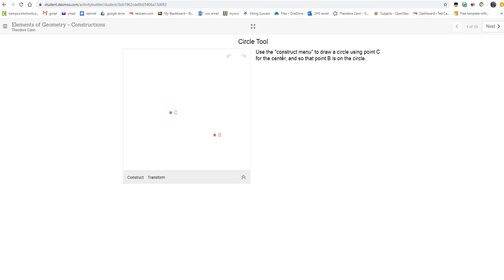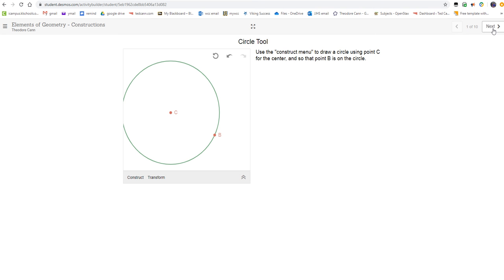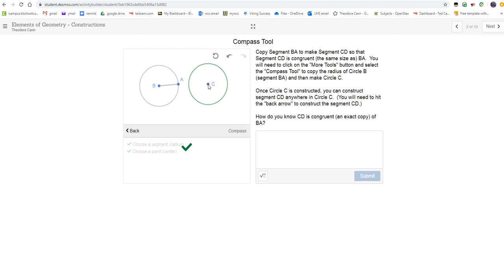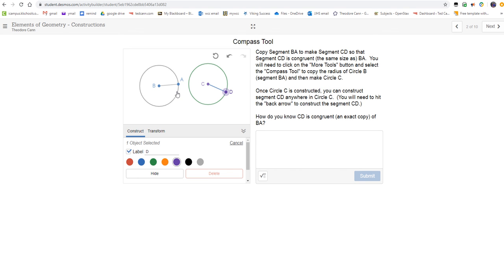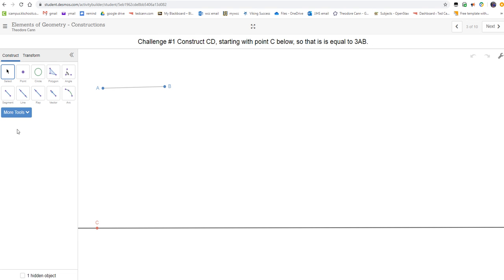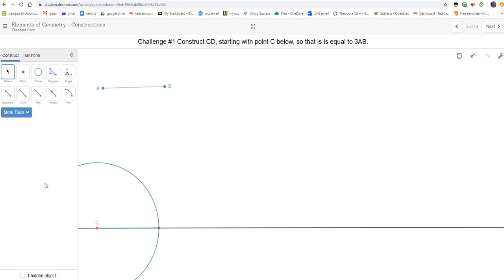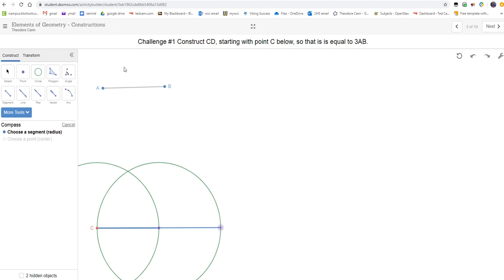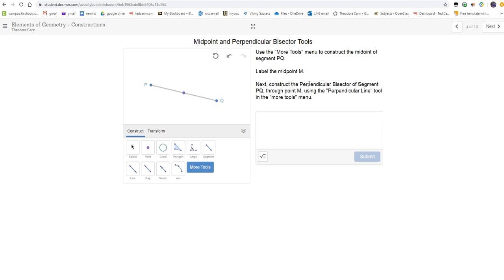Desmos - Slides 1 - 4